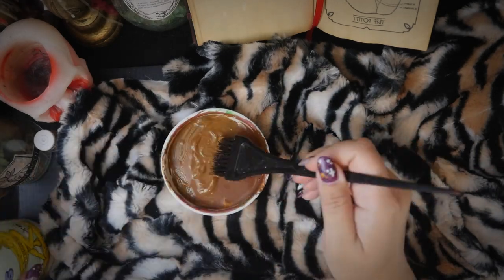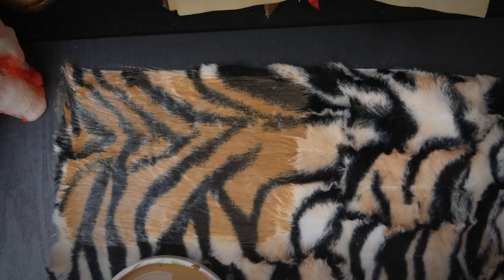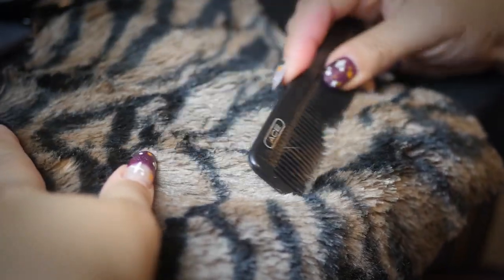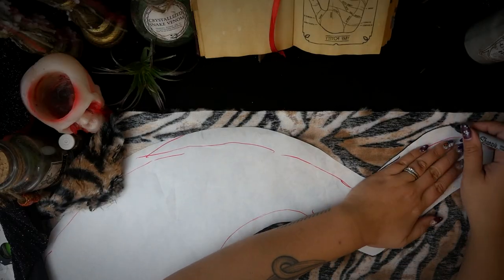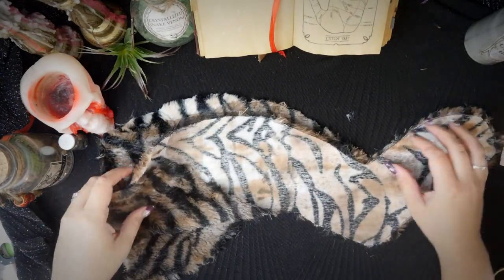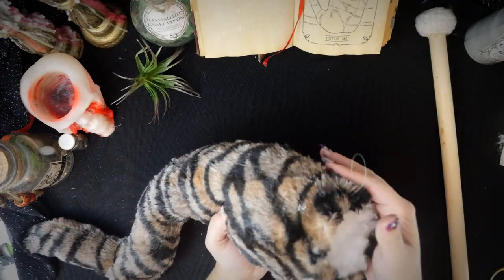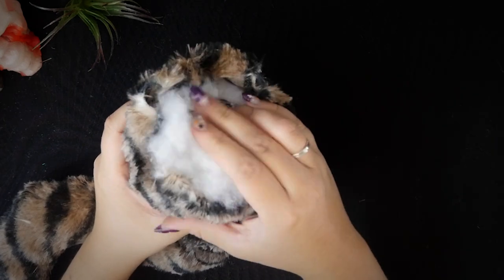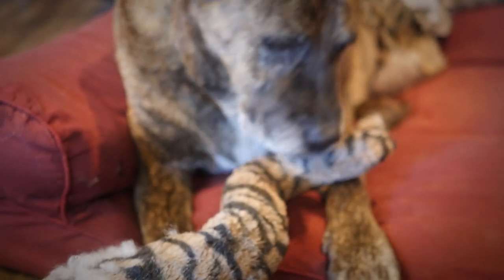･ﾟ✧Halloweek 2021 - Stuffed Toy Dog Costume - 3 Legged Dog Costume!